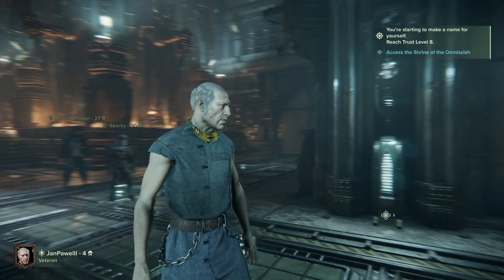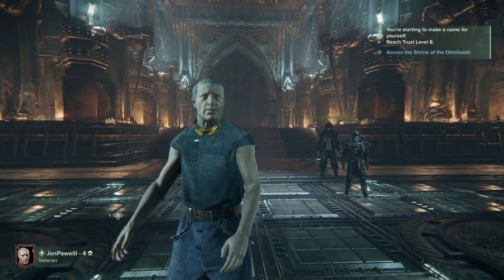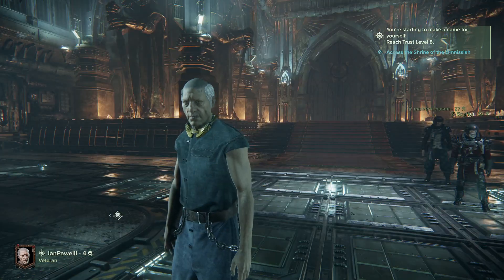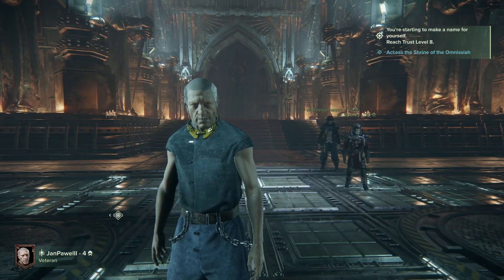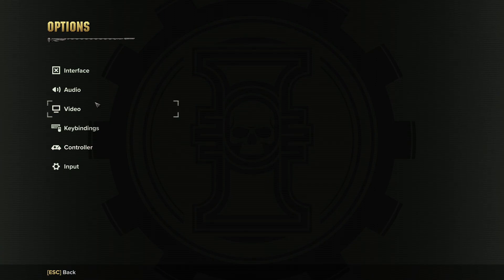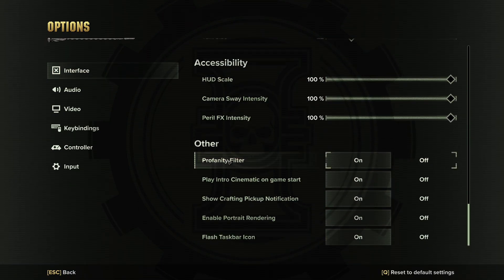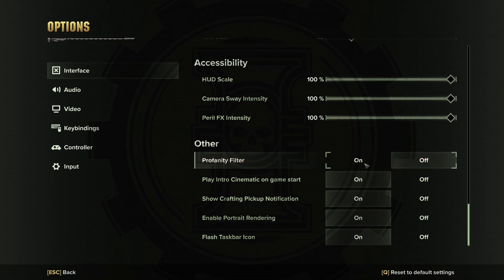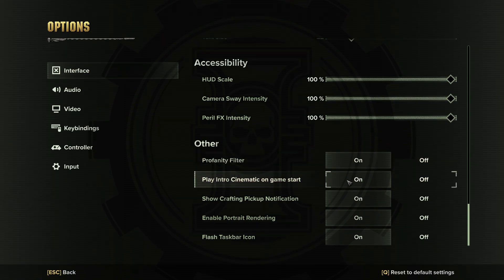How To Enable & Disable Profanity Filter In Warhammer 40k Darktide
Discover how to enable and disable the profanity filter in Warhammer 40,000: Darktide, allowing you to control the display of potentially offensive language in the game's chat and communication systems. This guide provides step-by-step instructions for managing the profanity filter settings.

Why would I want to enable or disable the profanity filter in Warhammer 40,000: Darktide?
Can you provide step-by-step instructions for toggling the profanity filter on and off?
What benefits or preferences may lead to adjusting the presence of the profanity filter?
Are there considerations for enabling or disabling the filter based on player preferences or age appropriateness?